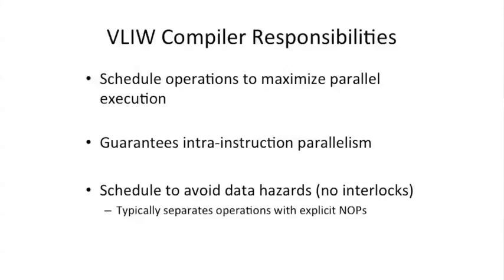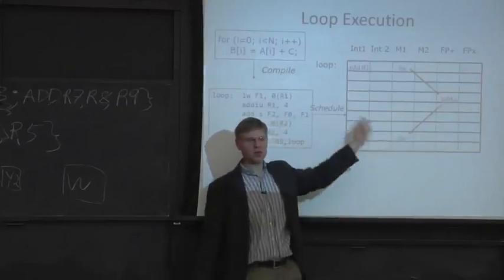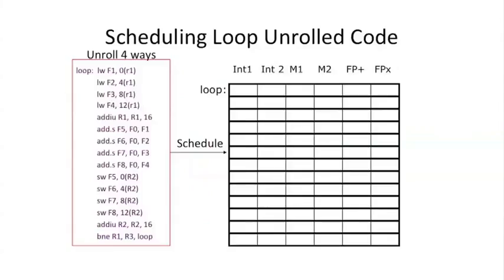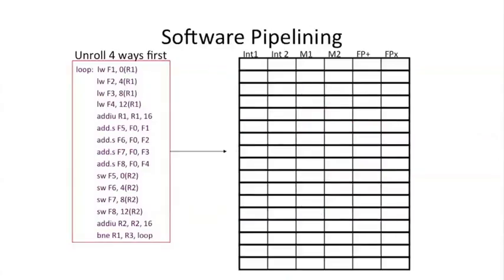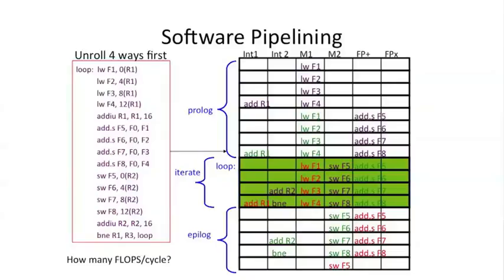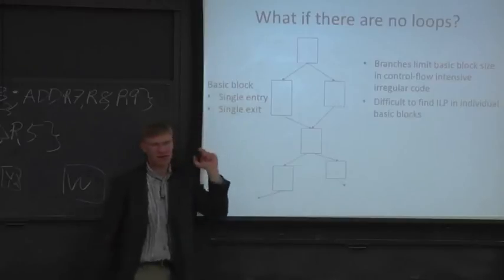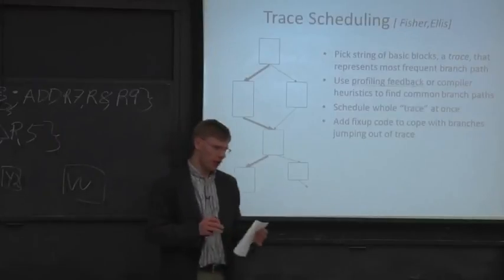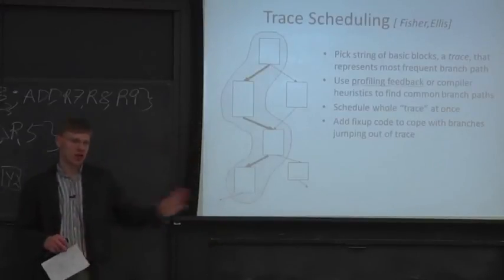Advanced Computer Architecture-